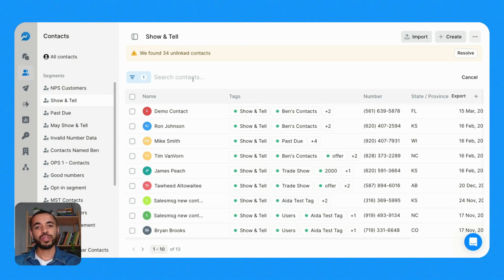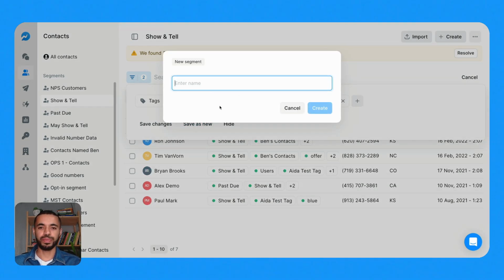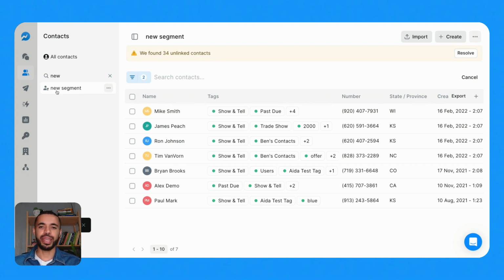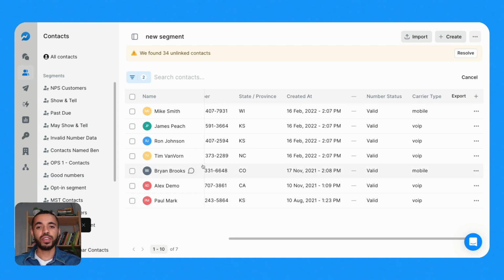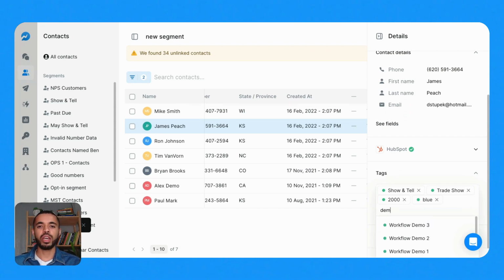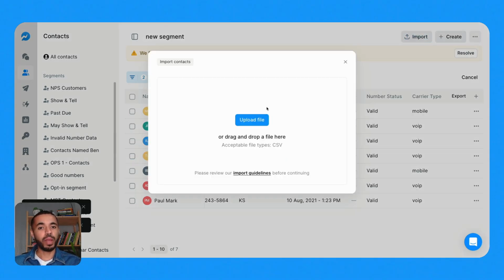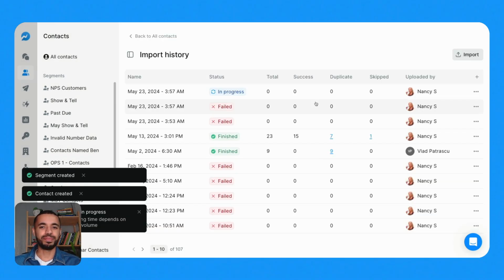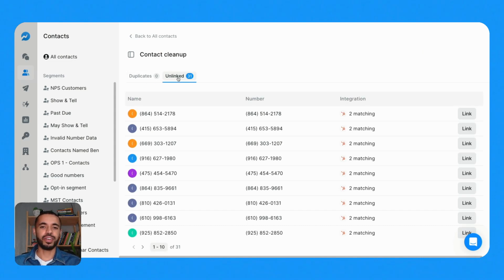NEW! Salesmsg 2.0 Contacts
This is the biggest product update ever here at Salesmsg. We're rebuilding and redesigning our entire platform to give you a new personalized Salesmsg experience known as Salesmsg 2.0.

Just as before, Salesmsg 2.0 will be your all-in-one platform for calling and texting for your business. Salesmsg 2.0 will have all the features of our original platform including two-way texting, easy SMS broadcasts, enterprise-level calling features, and simple integrations with HubSpot, ActiveCampaign, Infusionsoft/Keap, AirCall, Salesforce, and others.